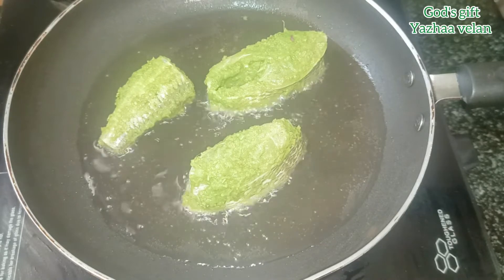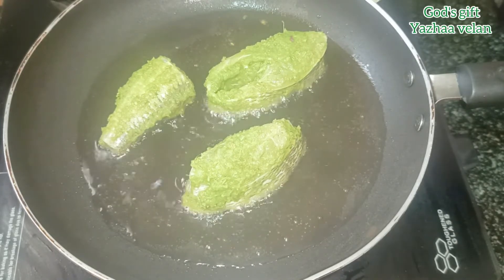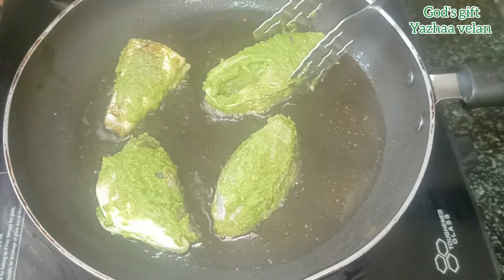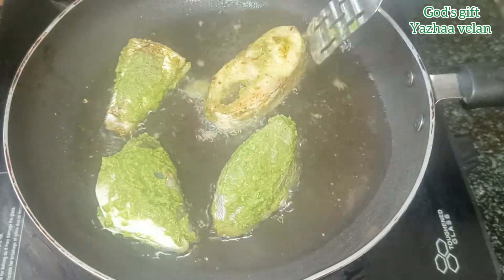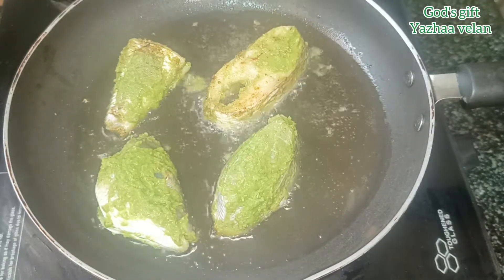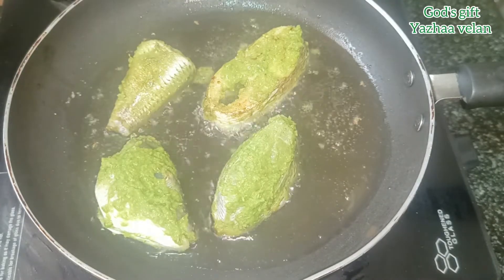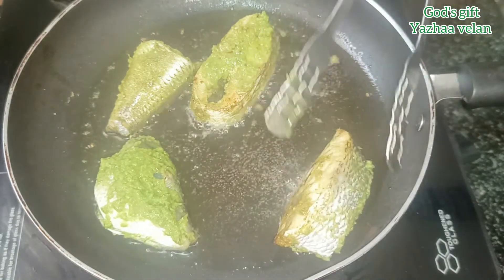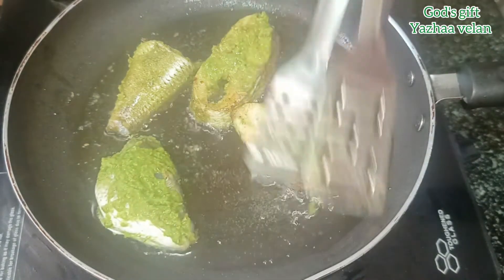Green masala fish fry - Fish fry - Sea foods recipes -Tawa fish fry